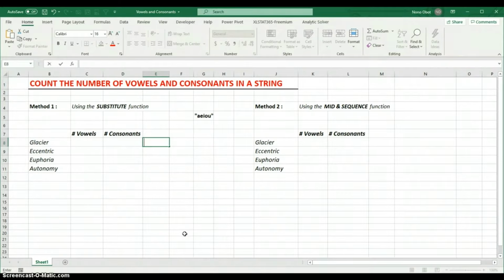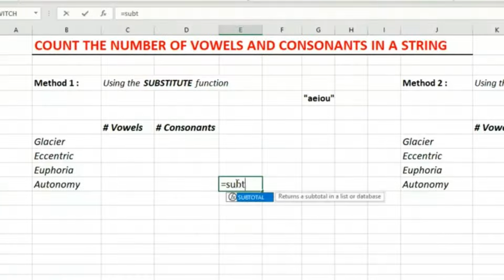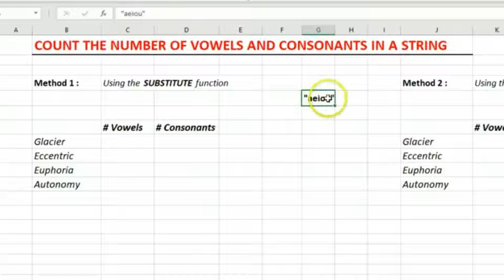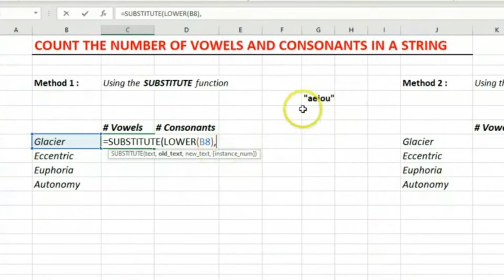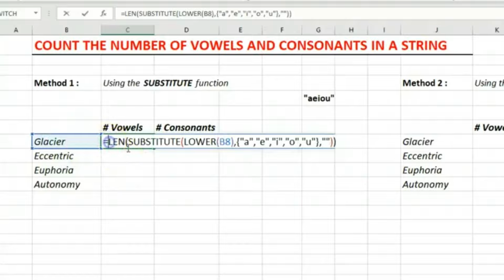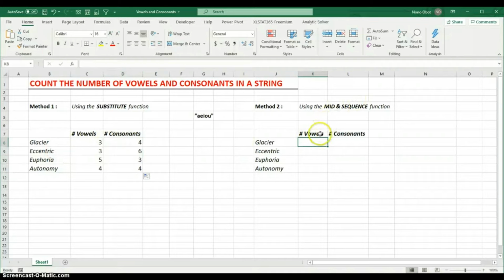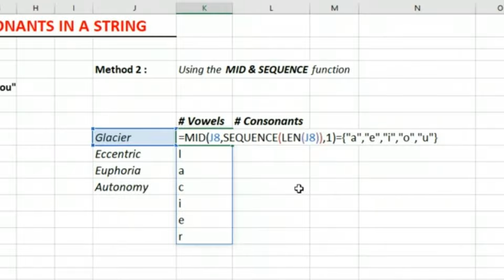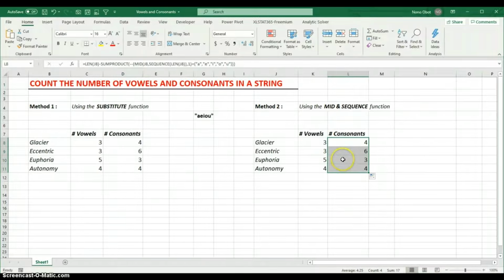COUNT VOWELS AND CONSONANTS IN A TEXT IN EXCEL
In this video, I demonstrate how to count the number of vowels and consonants in a text. I use two (2) methods. For the first method, I use the SUMPRODUCT, LEN and SUBSTITUTE functions. For the second method, I use the SUMPRODUCT, MID & SEQUENCE functions.

Formulas:
Method 1:
For vowels: =SUMPRODUCT(LEN(B8)-LEN(SUBSTITUTE(LOWER(B8),{"a","e","i","o","u"},"")))
For consonants: =LEN(B8)-SUMPRODUCT(LEN(B8)-LEN(SUBSTITUTE(LOWER(B8),{"a","e","i","o","u"},"")))

Method 2:
For vowels: =SUMPRODUCT(--(MID(J8,SEQUENCE(LEN(J8)),1)={"a","e","i","o","u"}))
For consonants: =LEN(J8)-SUMPRODUCT(--(MID(J8,SEQUENCE(LEN(J8)),1)={"a","e","i","o","u"}))